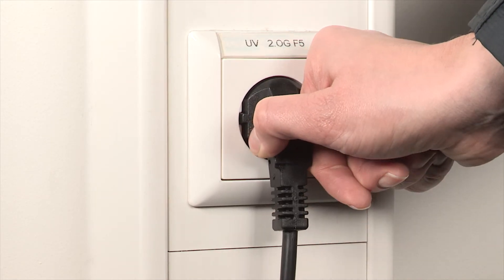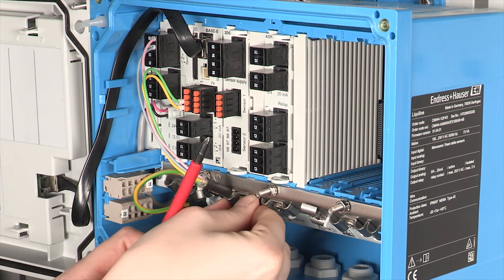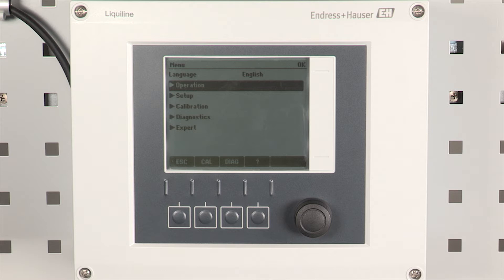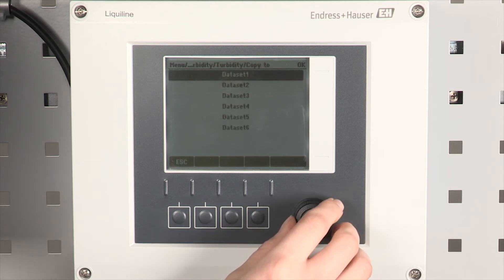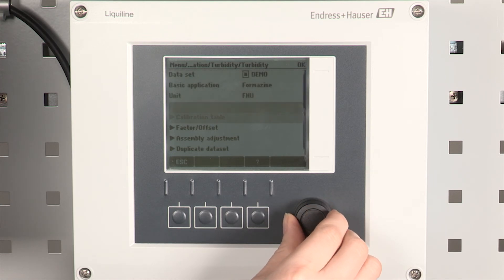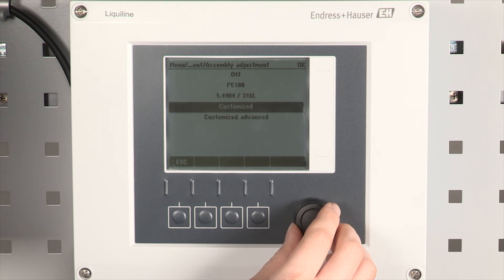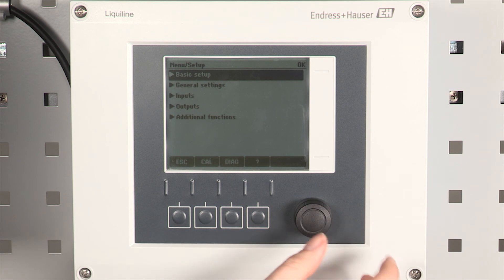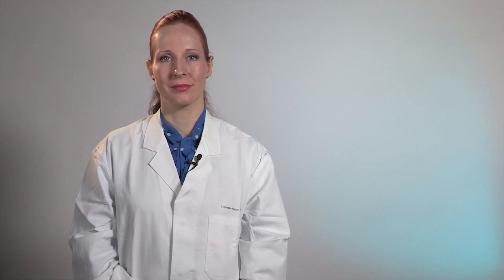Turbimax CUS52D | Commissioning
This video shows how quick the commissioning of Turbimax CUS52D clear water turbidity sensors can be done with the Liquiline CM44x transmitter.

0:10 Introduction
1:18 Work instruction
2:01 Application adjustment
4:58 Outro